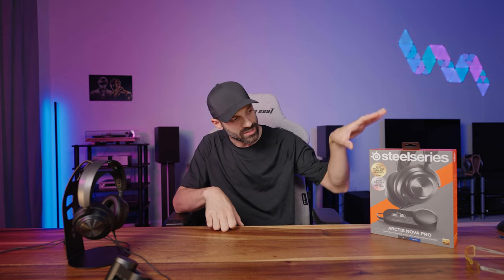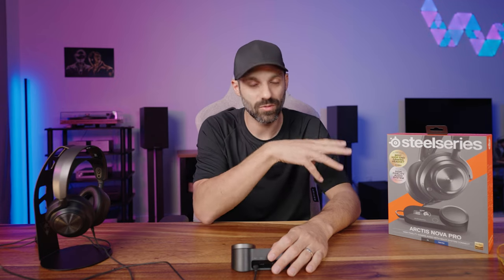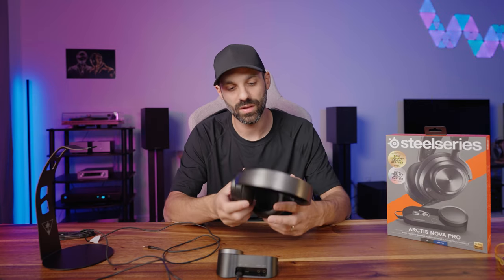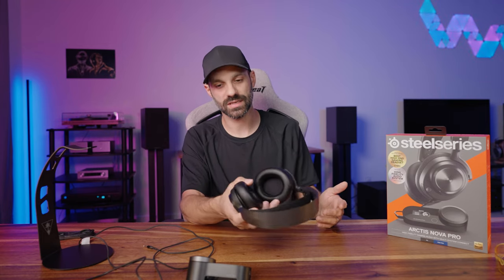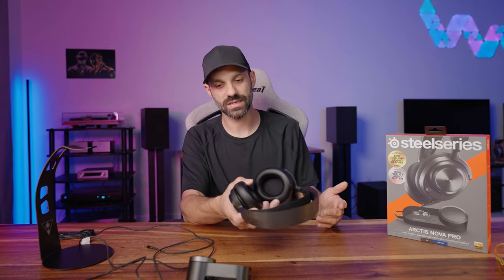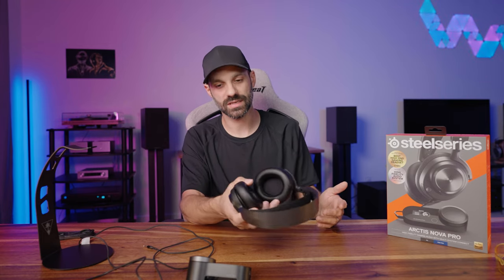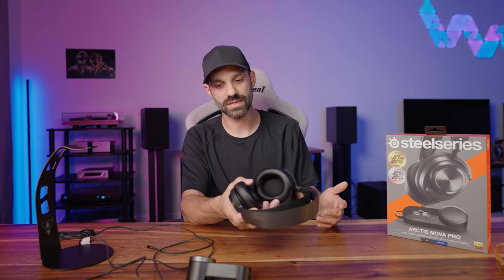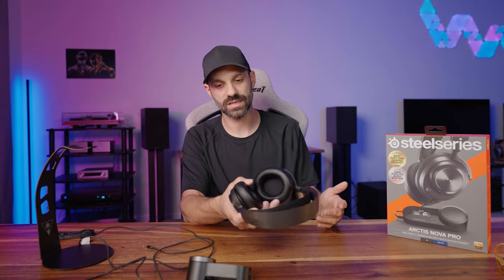SteelSeries Nova Pro Wired Review - Specs, Measurements, Tuning, and more!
The SteelSeries Arctis Nova Pro Wired headset is loaded with features and performance.  In this review, I cover everything from compatibility to objective measurements with EQ tuning.  Use the chapters if you're concerned with a particular area!

PC/PS5/PS4/Switch (Amazon)
Xbox/PC/PS5/PS4/Switch (Amazon)

Chapters:
0:00 - Intro and Compatibility
01:18 - DAC Talk
04:02 - Truth About Sample Rate
06:07 - Comfort and Build Quality
11:33 - DAC Controls and Setup
14:59 - Mic Test
16:43 - Sound Quality
21:42 - Frequency Response Measurements
25:49 - Custom EQ Tuning
29:42 - vs Astro A40
32:51 - Final Thoughts